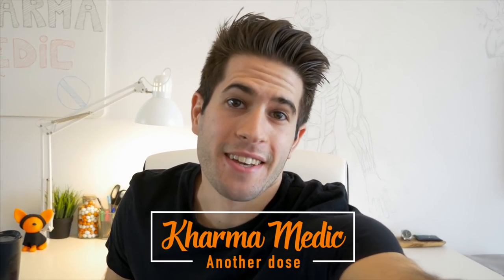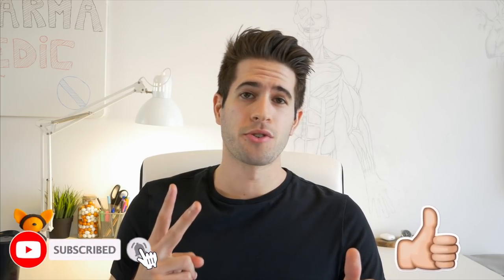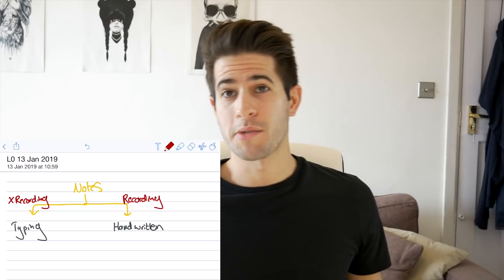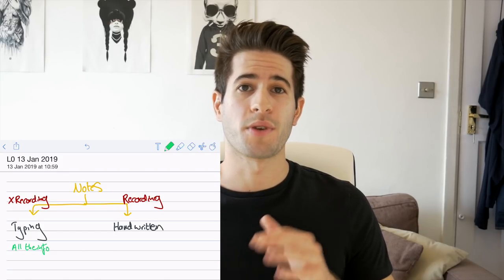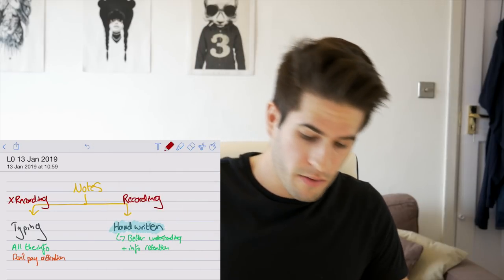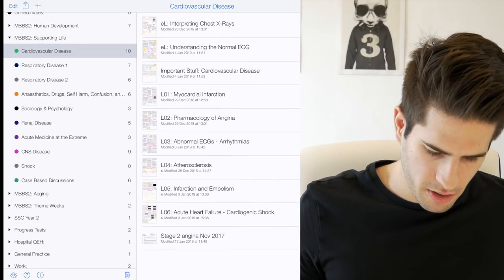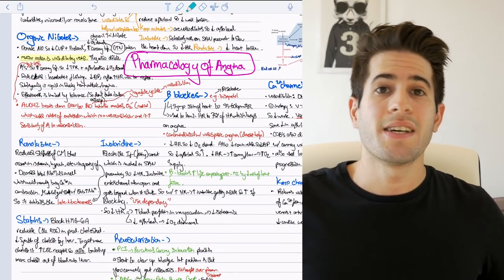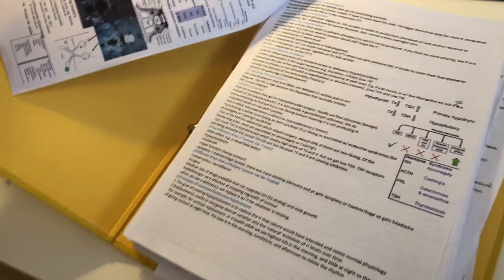How to take notes in college (iPad vs laptop) | KharmaMedic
Hey! In this video I discuss the advantages and disadvantages of typing vs handwriting lecture notes at university. I go through using an iPad pro 2018 vs using a laptop and keyboard. I also show you how I take my own lecture notes at medical school.

📚First Year Medical School Notes

Best UKCAT Questions Book

Best portable microphone for videos

GEAR